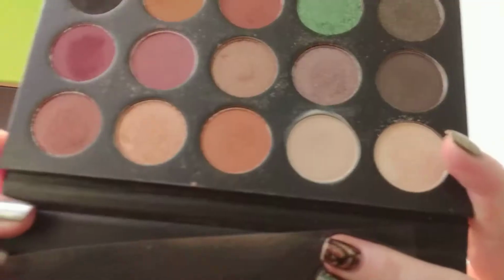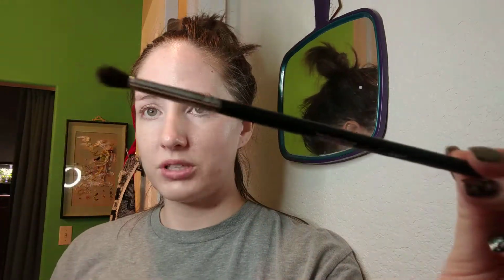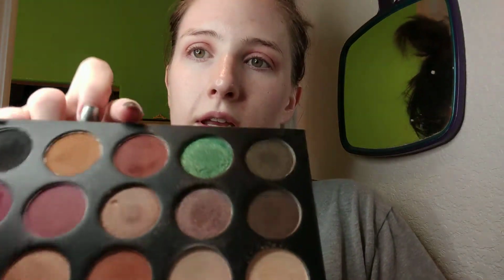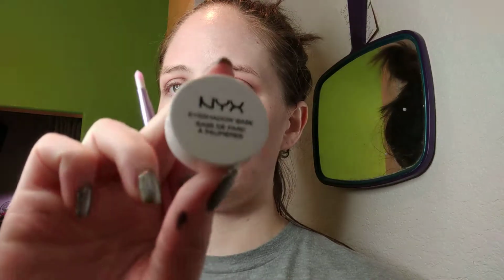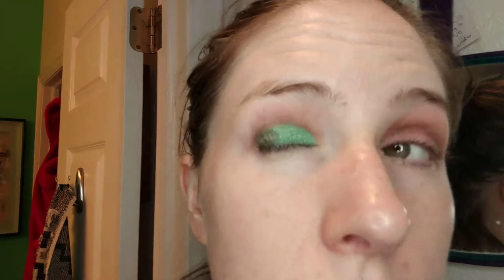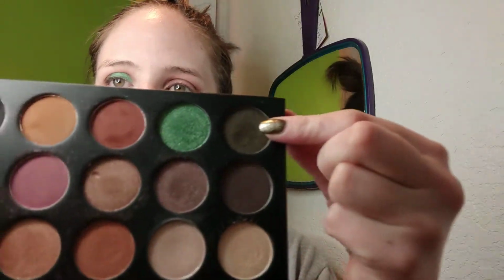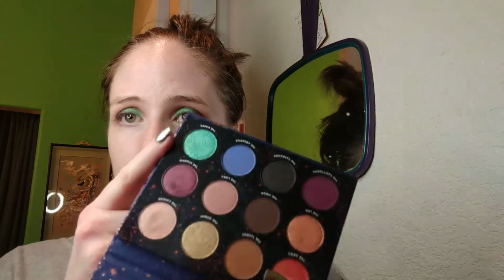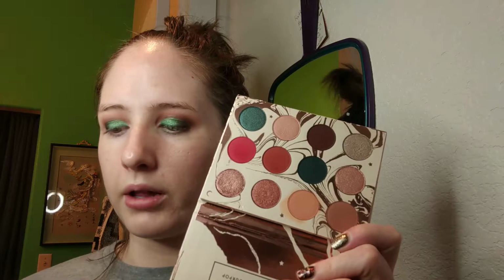Why I HATE Morphe Brushes Rant | BoldPhoenix | GRWM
This is an unedited rant video about Morphe Brushes. I had a bad experience with them, and I decided that my first delve into YouTube would be to make a rant video while I get ready for work.

I hope this is enjoyable, and I don't say "um" too much, hahaha.